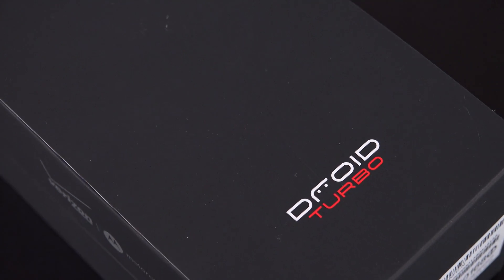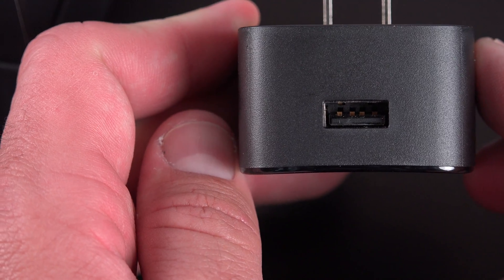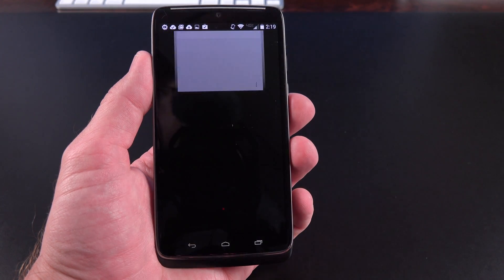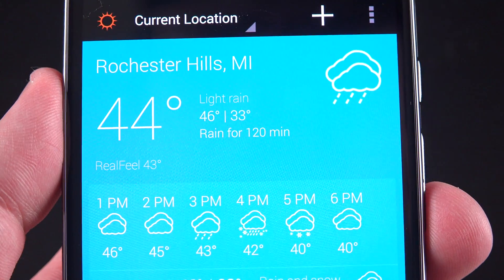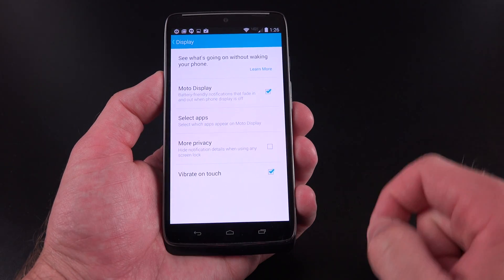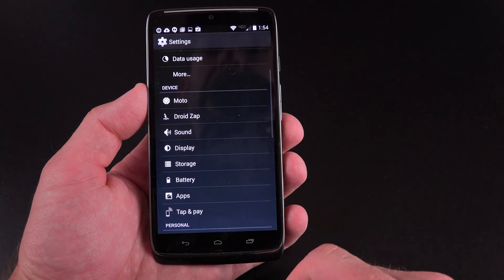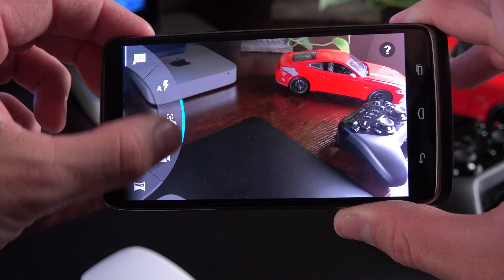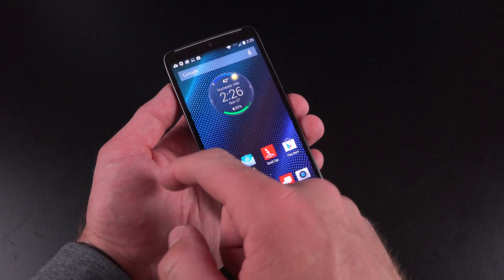Motorola Droid Turbo: Unboxing & Review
Motorola Droid Turbo (Moto Maxx globally) unboxing and review with benchmarks, camera samples, speaker tests, and comparison to the Moto X.

Specs:
CPU: 2.7GHz Snapdragon 805
GPU: Adreno 420
RAM: 3GB
Storage: 32/64GB
Display: Super AMOLED 1440 x 2560 pixels, 5.2 inches (~565 ppi)
Camera Main: 21MP @ 4K
Camera Secondary: 2MP @ 1080p
Battery: 3900mAh